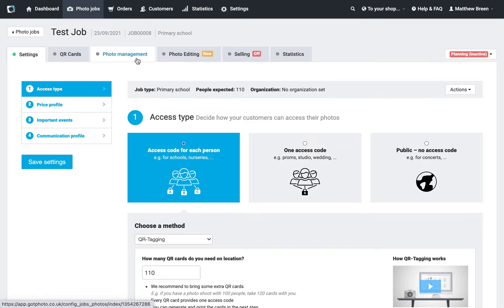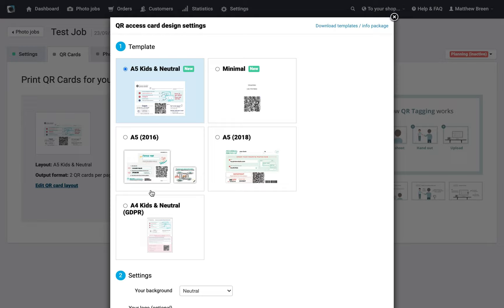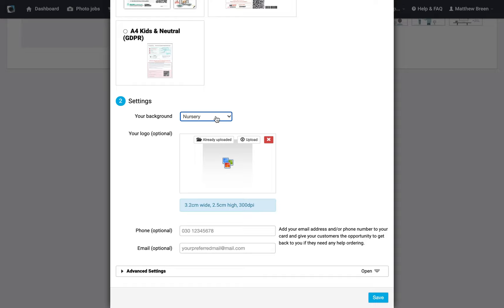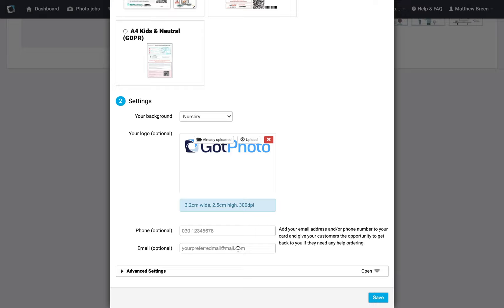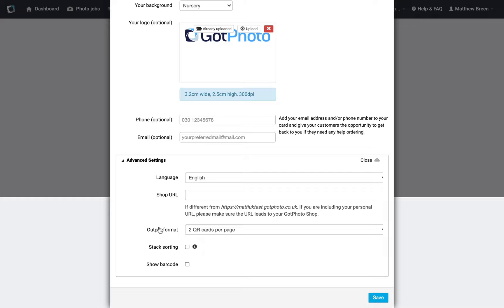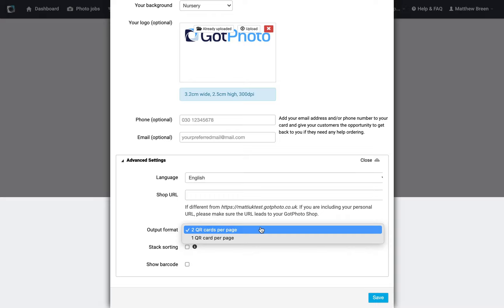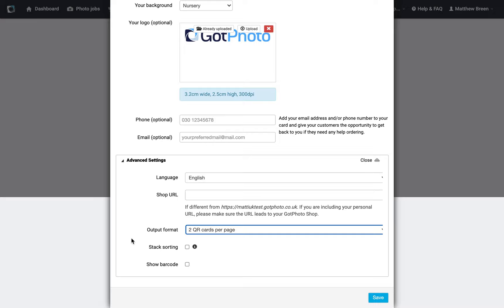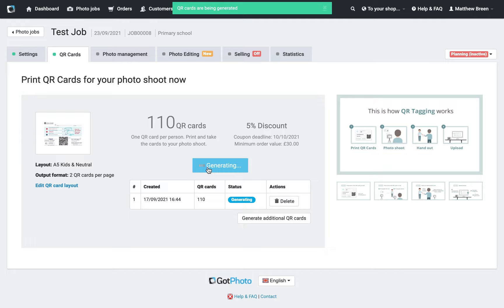QR Cards Step-by-Step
Sales Manager Matthew lays out the simple process of creating, customising, and printing QR cards, step by step.

Save time by managing your workflow and sales from one place, with GotPhoto - the most advanced online sales system for photographers. Because less time behind a desk means more time behind the lens. Interested? Find out more in a one-on-one call with Matthew

For another questions or to get help with a specific issue, take a look at our HelpCentre